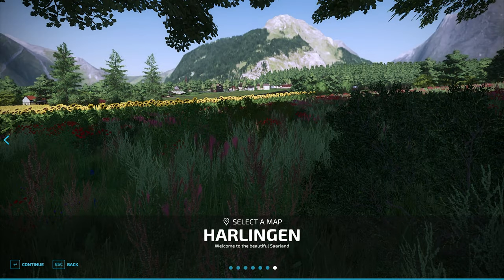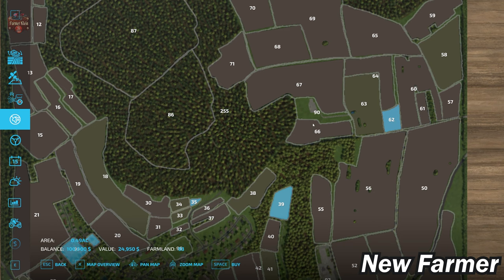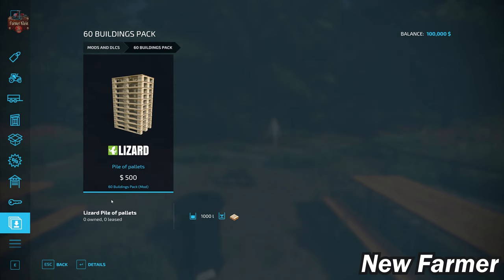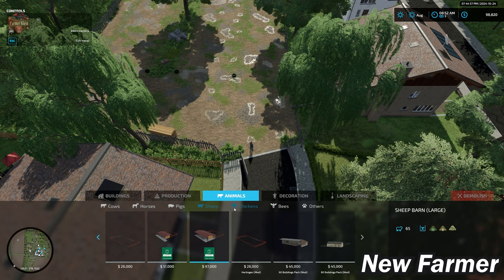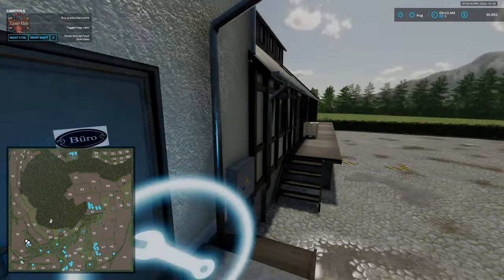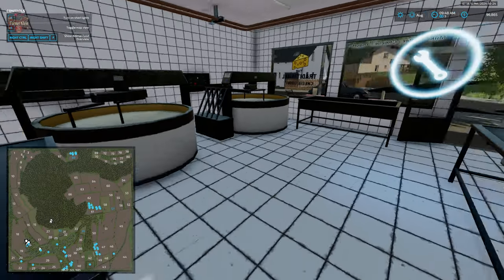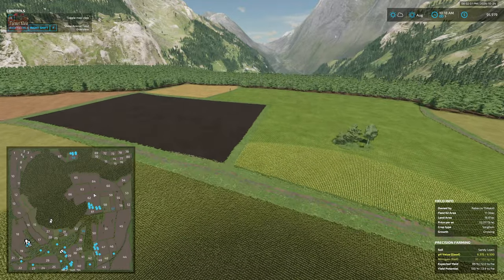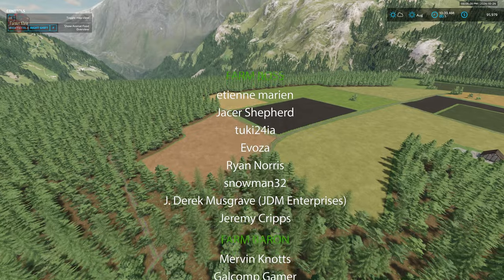Harlingen | Map Tour | Farming Simulator 22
00:00:00 Start
00:00:22 Intro
00:03:07 PDA, Sell points, Starting land
00:07:49 Starting Equipment
00:10:15 Farm tour
00:19:28 Fly Over
00:29:00  Production Overview

Harlingen, together with Menningen and Bietzen, forms the so-called Bietzerberg communities,
that are closely linked culturally and socially.
In Harlingen you literally live on the sunny side of Merzig,
Because of its special location, Saarland has one of the most sunny days on average throughout the year.
With almost 500 inhabitants, a culturally and historically unique Lady Chapel and a lot of landscape around it,
Harlingen is a magnificent example of rural idyll.

The Harlingen is a replica of the small village of Harlingen in Saarland.

In Harlingen you can find:
- 2 courtyards
- 1 BGA
- 2 apple orchards
- 2 sharp willows
- 85 fields including 5 fields with grapes
- Field sizes from 0.01ha - 12ha
- 6 productions
- 2 forest areas

Manufacturer None
Category Map
Author AscardoTV
Size 227.52 MB
Version 1.0.0.0
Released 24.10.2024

Games and Online Game Stores

Giants Software - Partner Code: FarmerKlein